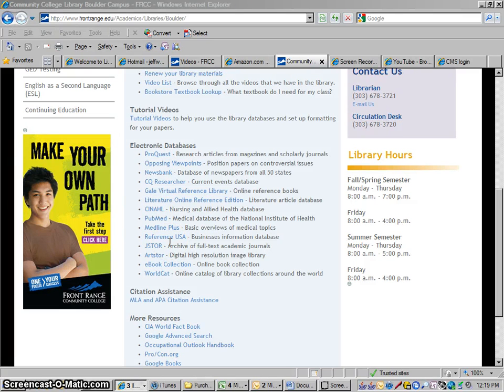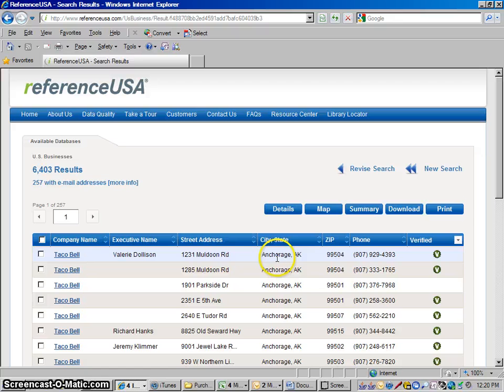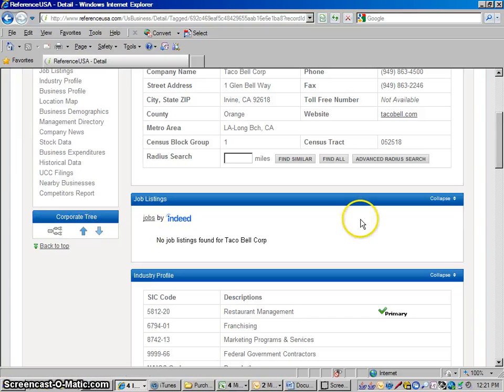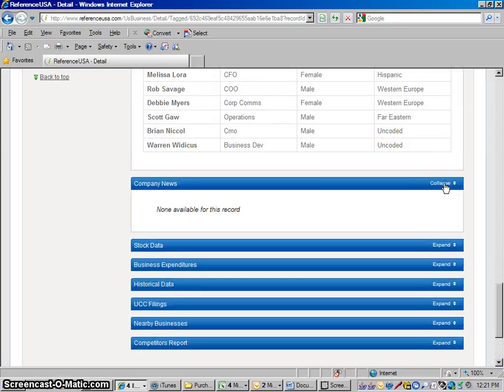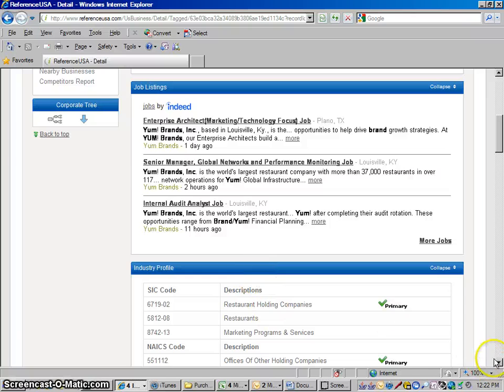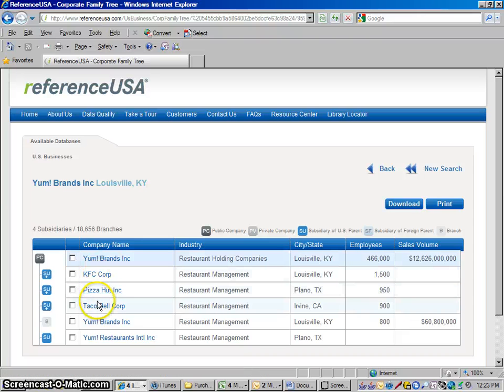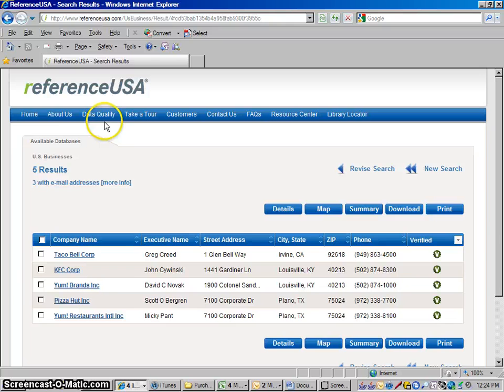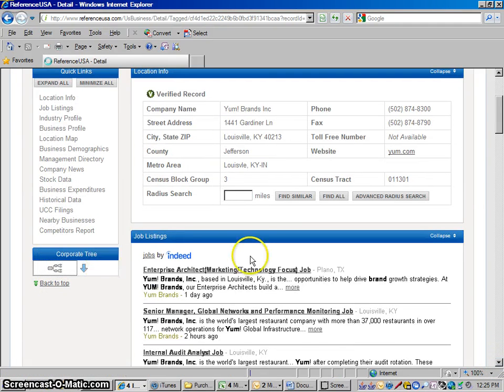How to use Reference USA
How to use the database Reference USA